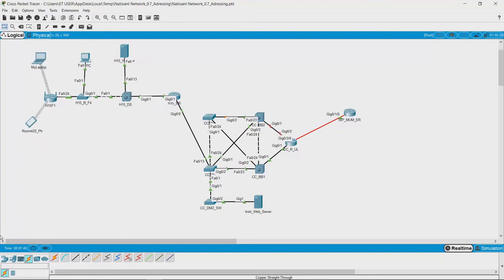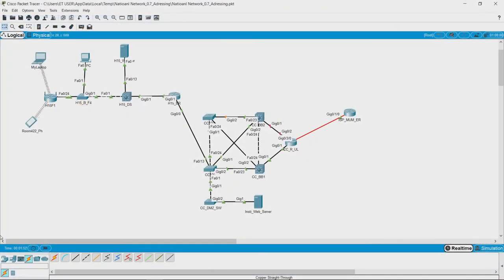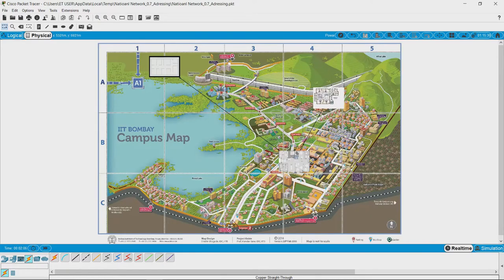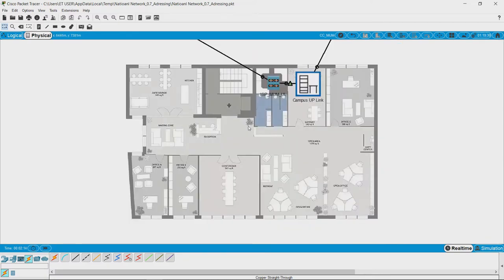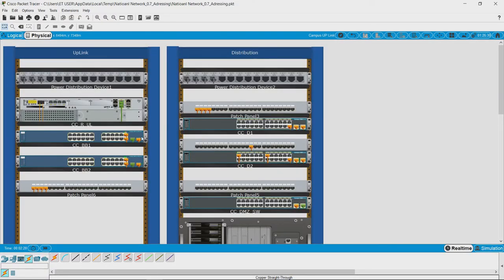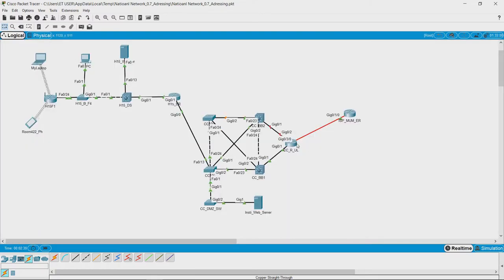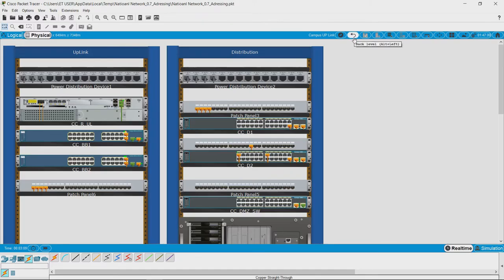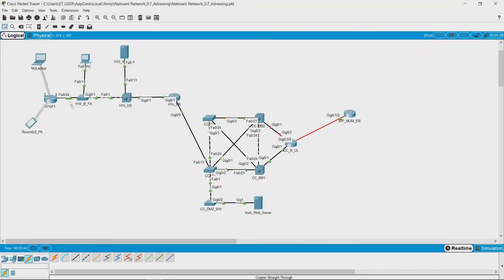Week 1: Logical and Physical Typologies in Cisco Packet Tracer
In this video we look at the different representation of a network on Cisco Packet Tracer. The logical representation is like a map of the network where as the physical representations show where and how the devices are placed in a physical space and how they are connected among each other.